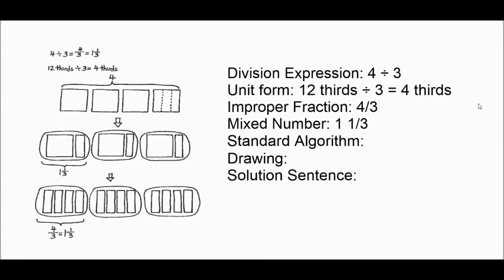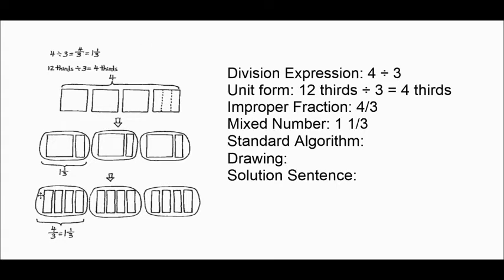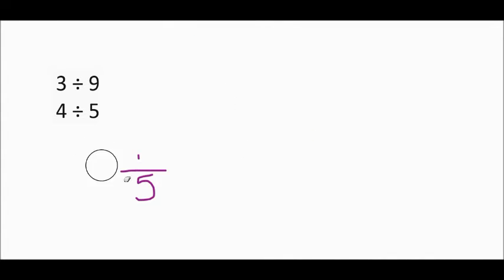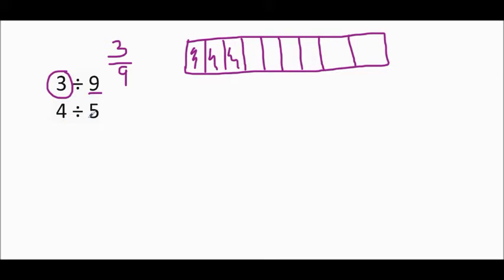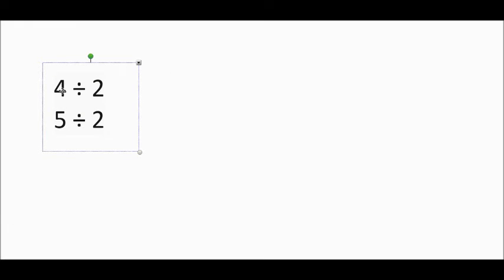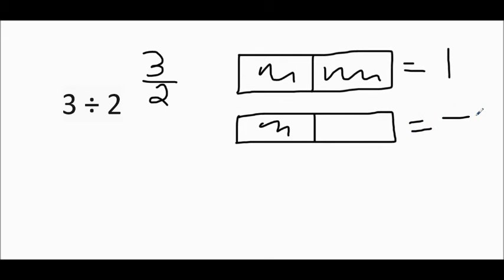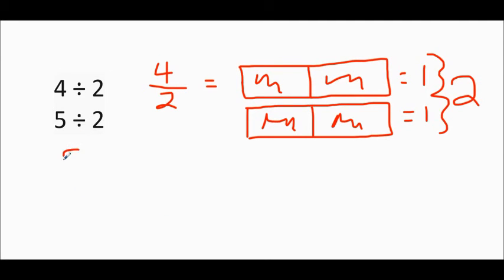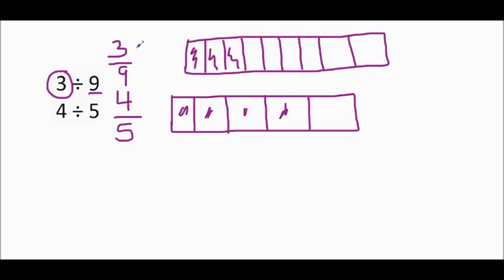Math 2 2 fractions as division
Unit 2.2 first section on how fractions relate to division and introduction of tape diagrams.